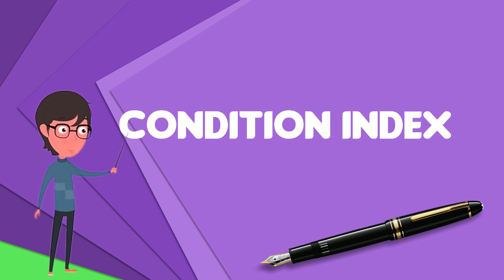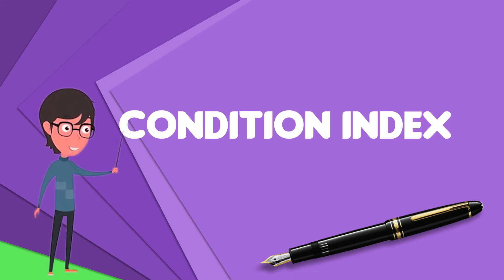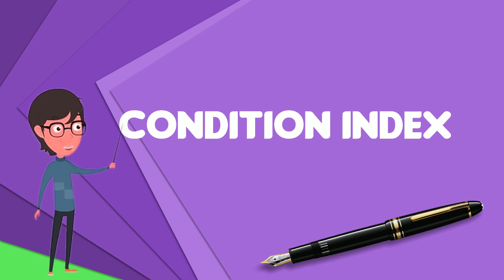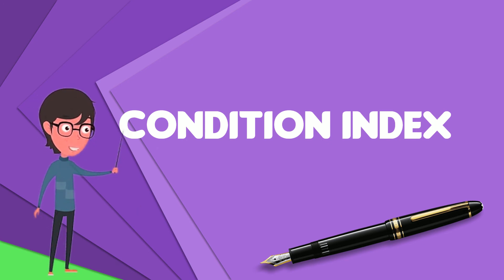What is Condition index? Explain Condition index, Define Condition index, Meaning of Condition index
~~~ Condition index ~~~

Title: What is Condition index? Explain Condition index, Define Condition index, Meaning of Condition index

Description: The condition index in fish is a way to measure the overall health of a fish by comparing its weight with the typical weight of other fish of the same kind and of the same length. The condition index is its actual weight divided by its expected weight, times 100%. A fish of normal weight has a condition index of 100 percent. So if a tarpon, for example, has a condition index of 104 percent, that would mean it is above the normal weight for an average tarpon of that length. If a tarpon has a condition index of 92 percent, that would mean that it is thinner, or below the normal weight of other tarpon that length. The condition index depends on how much a fish is eating compared to the energy it has to spend to live, migrate, reproduce, and do its other activities. The condition index for fish is a simple measurement that can be used to provide important biological information that can then be used to make better management decisions.